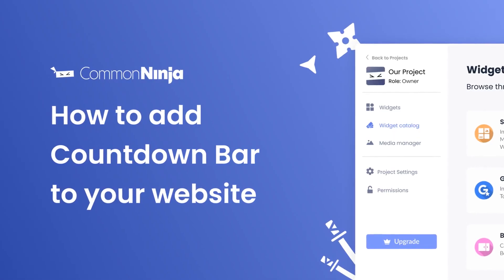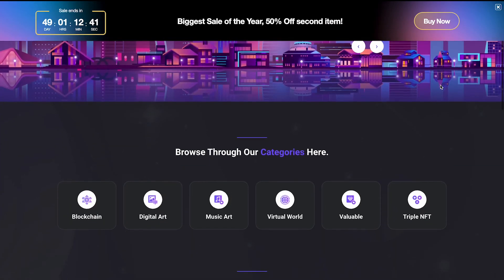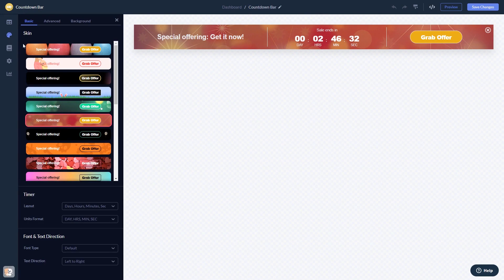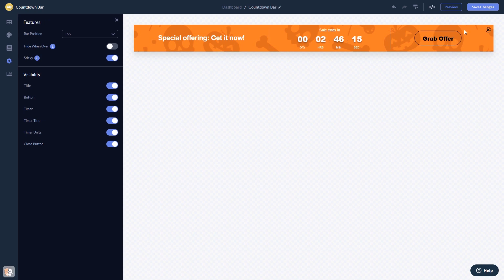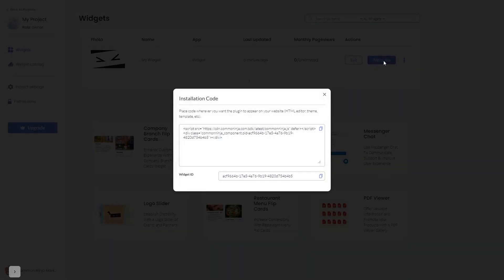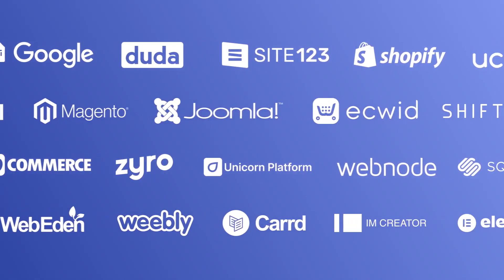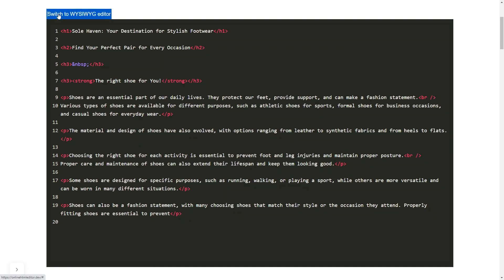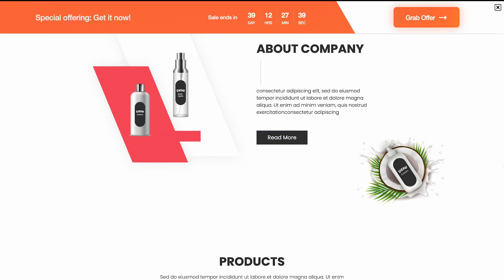How to add a Countdown Bar to your website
Common Ninja’s Countdown Bar widget is a powerful digital marketing tool that can be used to convert users into paying customers. With it, you can inform your users of ongoing sales, add a sense of urgency and use their fear of missing out to increase sales.

The app is easy to use, requires no coding knowledge, and comes with full customization options. It is fully responsive and features over 20 beautiful skins, extensive clock customization options, a sticky bar, the ability to automatically hide the countdown bar when the sale is over and more!

Video Timeline
00:00 About the Countdown Bar widget
00:24 Creating Countdown Bar widget
00:37 Editing the Countdown Bar widget
01:13 Adding the Countdown Bar widget to your website

The Countdown Bar widget has a wide variety of customizable features, including:
- Automatic timer hiding at sale’s end
- Sticky timer
- Beautiful skins
- Fully customizable